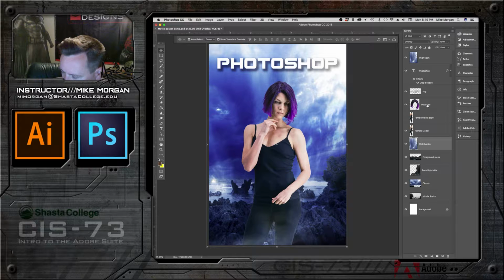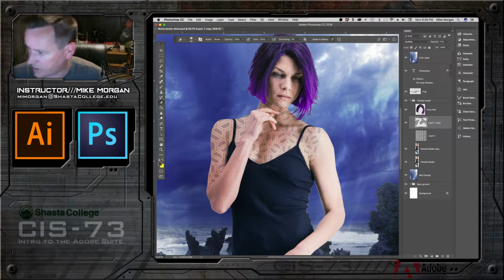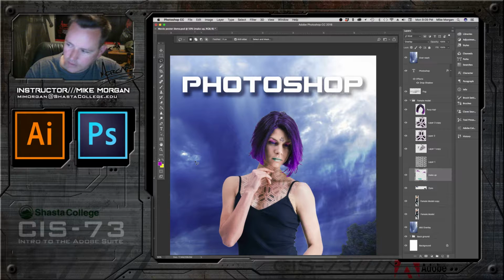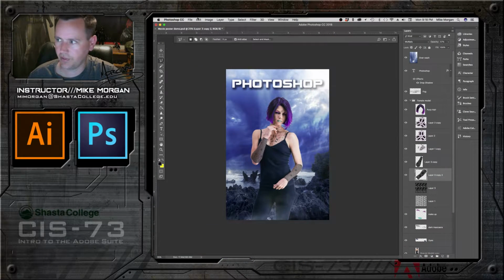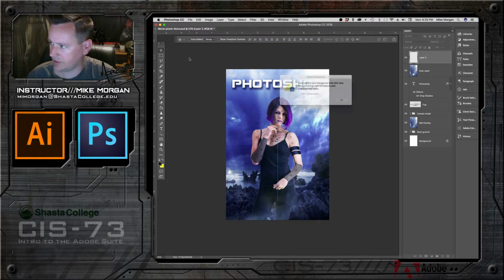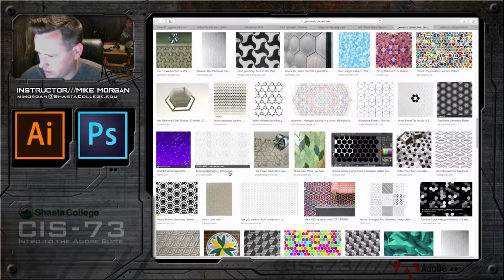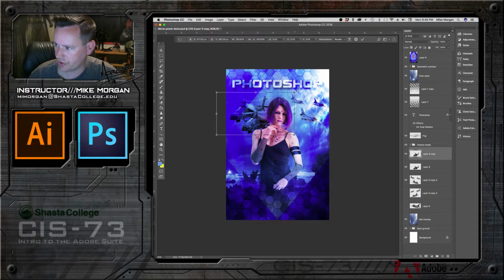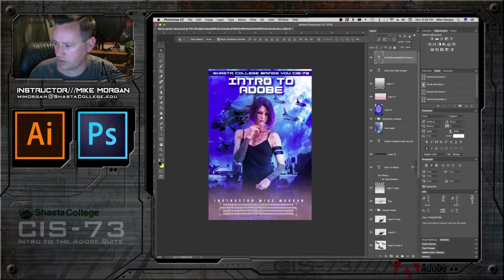Part 2 Movie Poster Demo